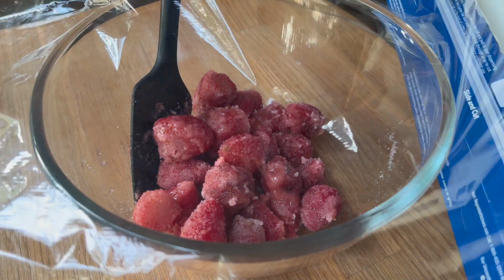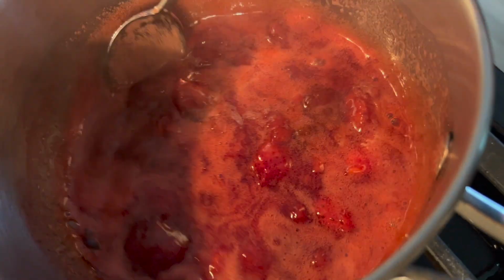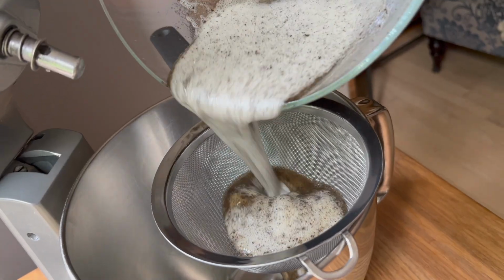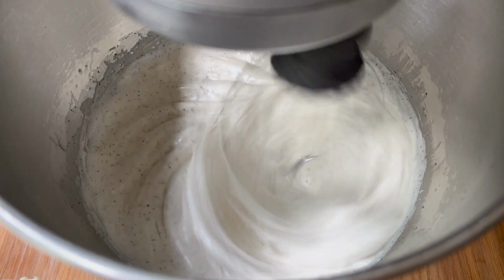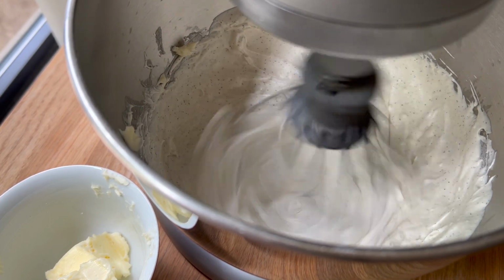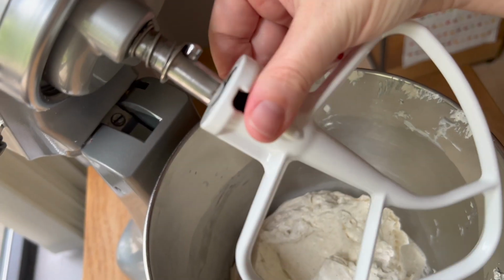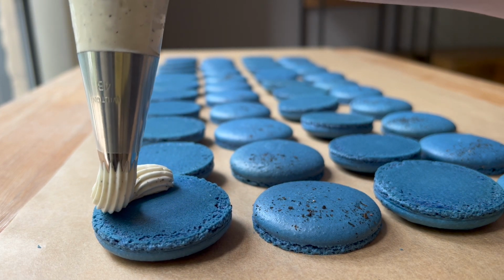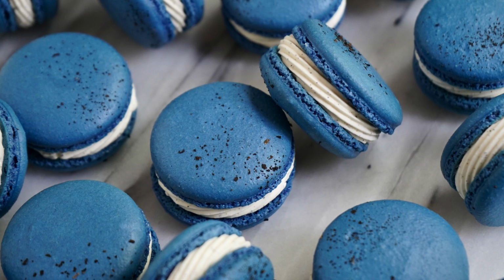Strawberry Earl Grey Macarons | Strawberry Jam with Earl Grey White Chocolate Buttercream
White Chocolate Swiss Meringue Buttercream

Egg Whites 130g
Sugar 140g
Earl Grey Tea 10g
Butter 220g (room temperature)
Vanilla Paste TT (to taste)
White Chocolate 80g

Place the whites, sugar, earl grey tea and vanilla in a bowl and place it over a pot of simmering water. Whisk frequently until it reaches 160 degrees F/ 71 C  , then strain the mixture into the bowl of a stand mixer and whip until light and cooled to just above room temperature. Alternately, you can use a hand mixer and keep the mixture in the bowl you used over the double boiler.

Slowly add the butter into the meringue and continue whipping until it is incorporated, homogenous, and fluffy.

Meanwhile, as the whites are in the double boiler or whipping in your mixer, melt the white chocolate. After all the butter is added, pour the slightly cooled but still liquid chocolate into the buttercream.

Switch from a whisk to a paddle attachment and mix on low speed for several minutes to create the smoothest buttercream possible.

Simple Strawberry Jam

Frozen Strawberries 300g
Sugar 100g

When I make a simple jam, I like to macerate the fruit first. You can skip this step if you are in a rush or don't want to, but I always do it.

To macerate the fruit, pour the frozen strawberries into a bowl, cover with the sugar, and leave at room temperature for several hours or in your refrigerator overnight.

Transfer the now thawed fruit and sugar to a small saucepan and bring to a boil. Turn the heat down a bit and simmer until the strawberries are completely broken down and most of the liquid has evaporated. Usually it takes about 20 minutes or so. In the beginning you can stir infrequently, but as the jam cooks down, make sure to stir often so it doesn't stick or burn on the bottom.

Transfer the jam to a container and refrigerate until completely cooled.

Because everyone uses such different amounts of fillings, I don't like to even speculate how many macarons each filling recipe will yield! To measure how much ganache you need for your batch of macarons, first weigh your standard macaron shell. Next, pipe the amount of ganache you like and weigh it again. Calculate the weight of ganache you will need for your batch of macarons, and adjust the recipe accordingly.

Maddie

Filmed on my iPhone 13 and Sony a7iii